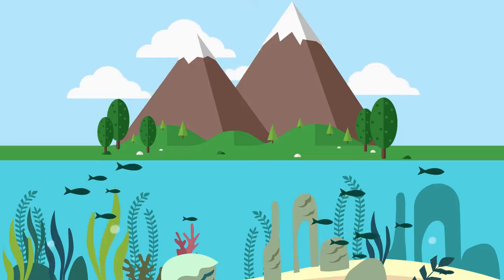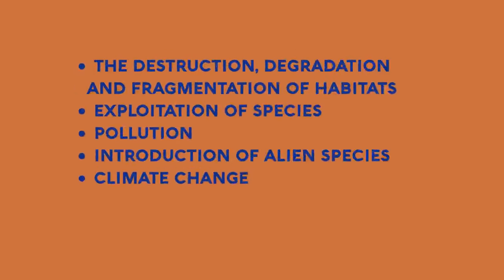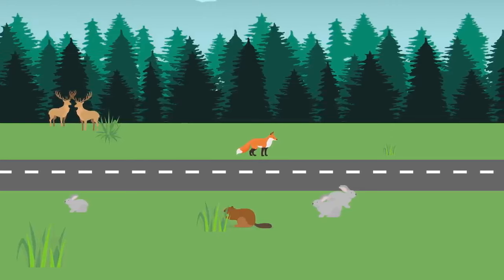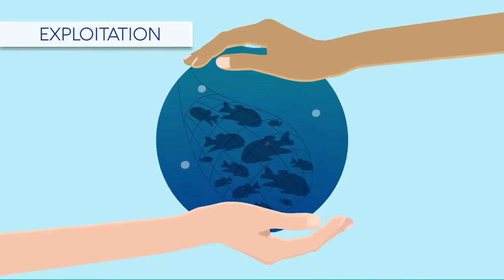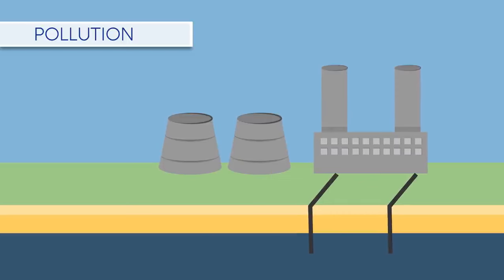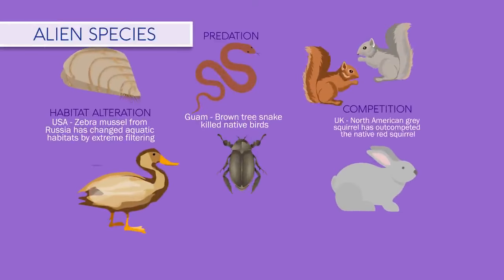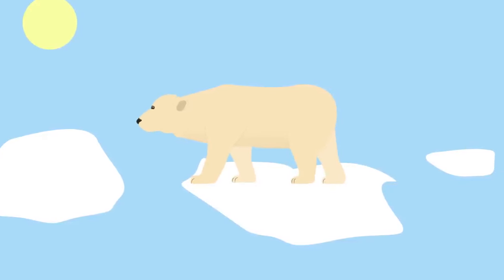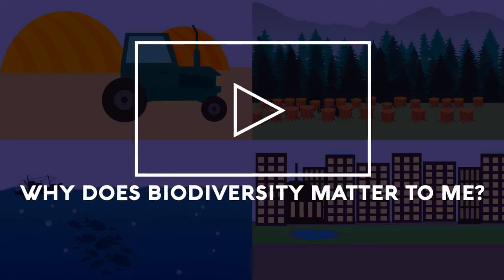Why is biodiversity important to me?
You will learn about biodiversity and its importance to humans.